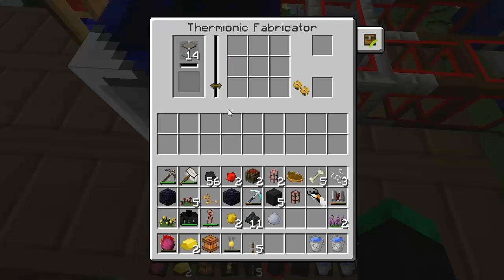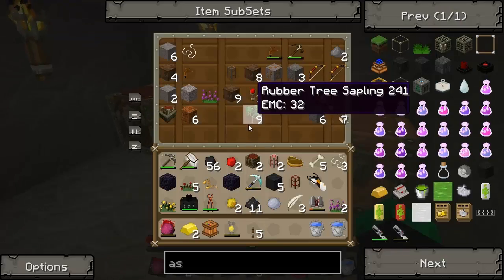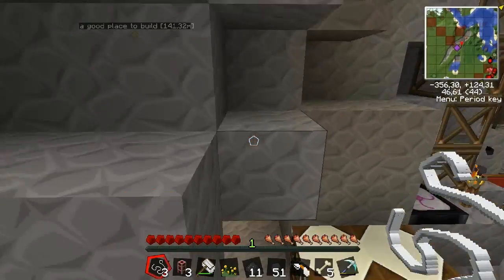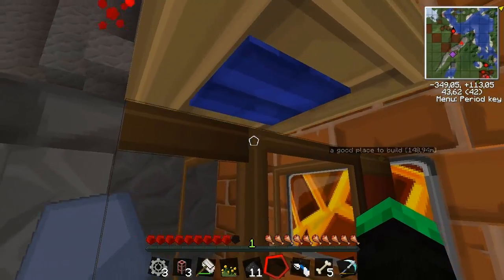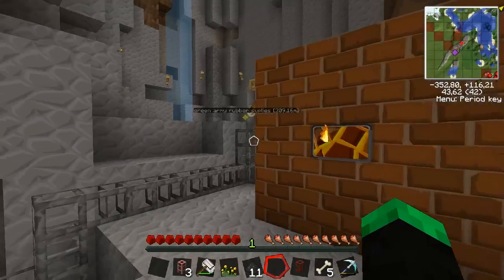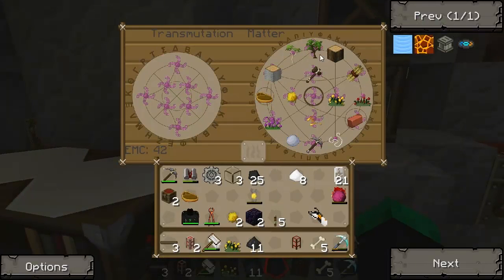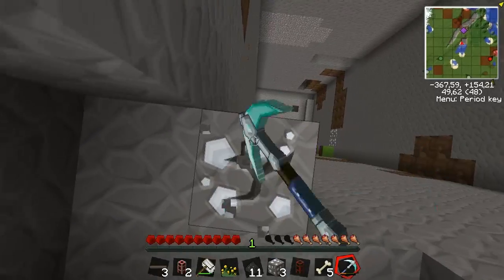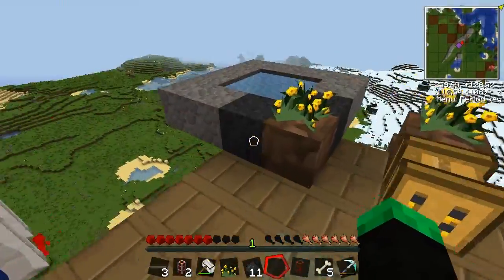Minecraft Tech Ep 13 (HD)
Can i have a like ?
Thanks